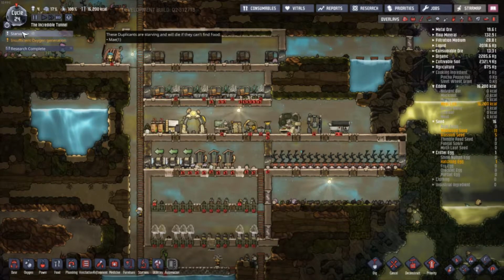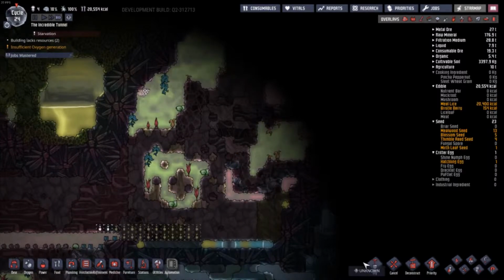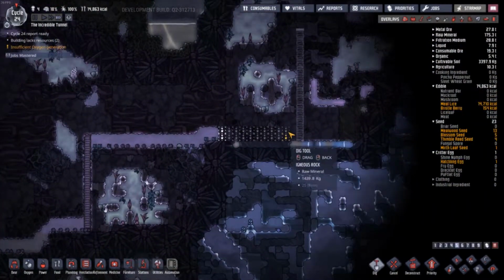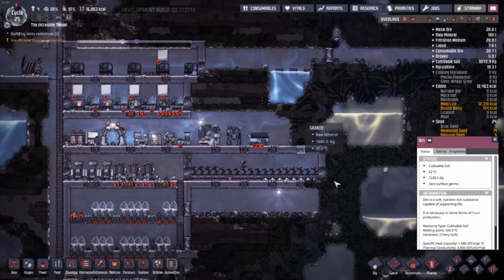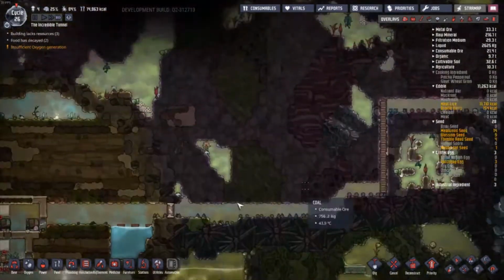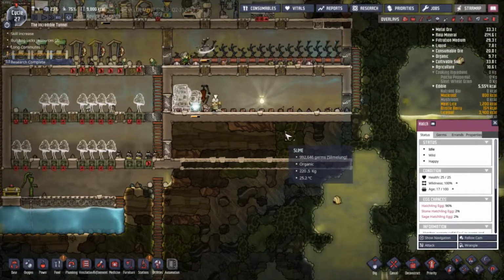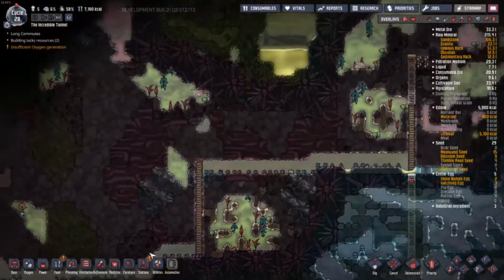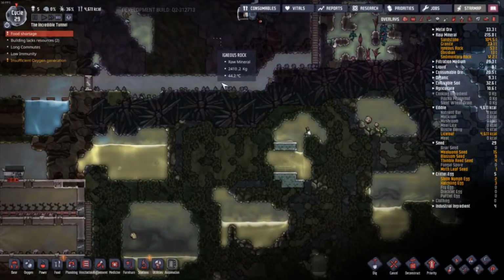Oxygen Not Included #5 - Quality of Life mk2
We continue playing Oxygen Not Included with the Quality of Life mk 2 update.